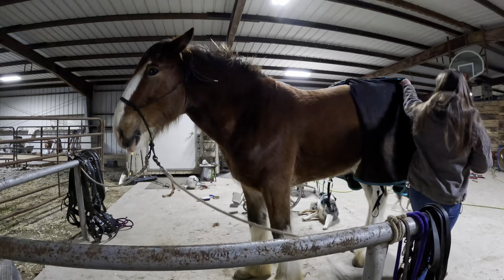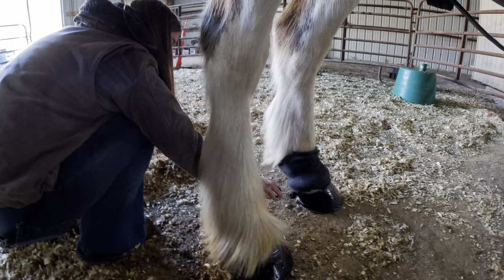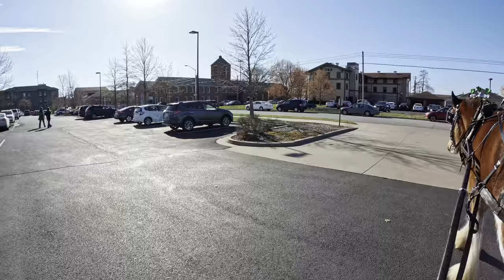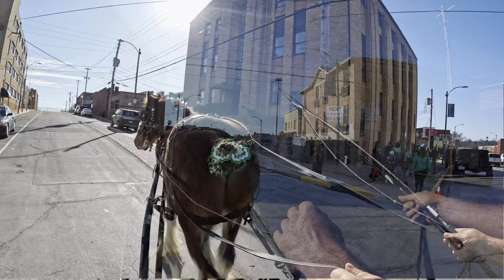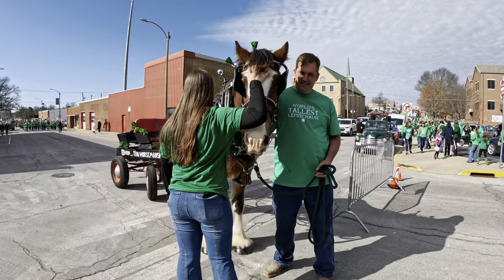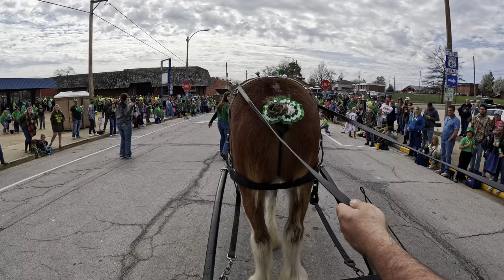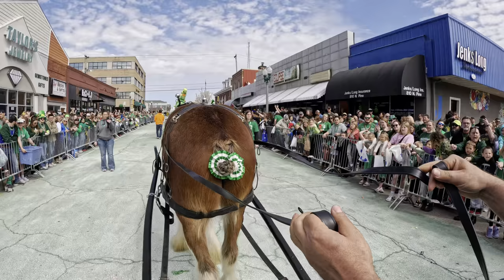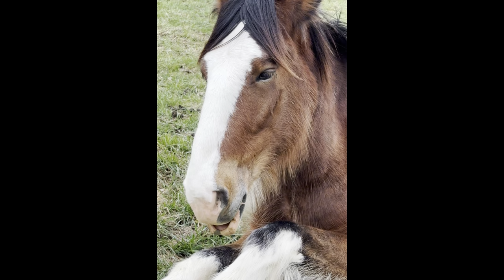The Crowd Was CRAZY! - Rescued Clydesdales First Parade!!!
The day is finally here!!! We head to our local town with our rescued Clydesdale, Oliver to the annual St Patty’s day parade! Due to our local college Missouri S&T, St Patricks day is a HUGE celebration in our hometown!! There are estimated to be roughly 40,000 people that show up for this parade every year! Wow! That’s a lot!!!

The crowds roar was deafening, the music was blaring, floats were everywhere, candy was flying in the air! BUT, our calm, trusting and sweet boy handled it like a pro. Even though we had had faith in him from the beginning he still blew our minds with how well he handled the situation. He even enjoyed all the attention he caught from some little fans☺️

Oliver is a two year old Clydesdale stallion that we rescued March 2023 with the help of our viewers. He was very sick when we first got him and REALLY Underweight. He has come a long way and made a full recovery from EPM. He is now well and strong enough to start training to pull and eventually ride (Of course with the ok from our vet and chiropractor). Oliver has had quite the journey! Make sure to watch his other videos to catch up on everything! This is where his story begins

FEED STORE - Here are the links to our local feed store if you would like to make a gift of feed or bedding to our horses! IMPORTANT!!! PLEASE READ BEFORE ORDERING!!!
1. Click on a product below.
2. Be 100% sure you are shopping in the “Rolla” store. If you order under a different store location we may not receive your order.
3. Before placing your order please make sure to add Jr and Emeri Rosa/Homestead Horsemanship as the pickup person. This is the ONLY way the store will know the order is for us/Oliver.